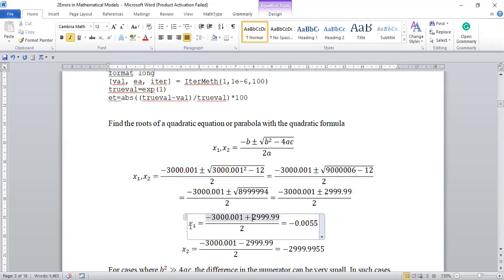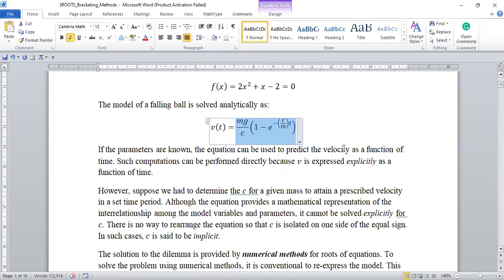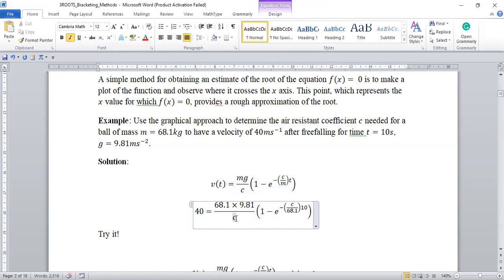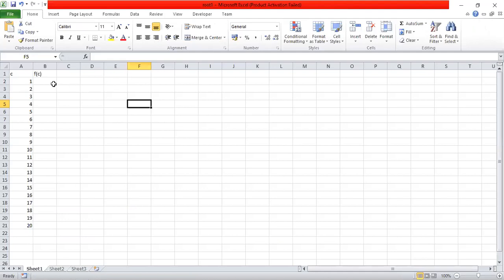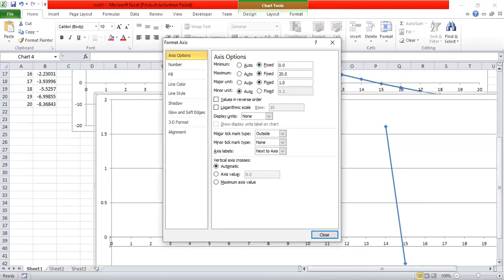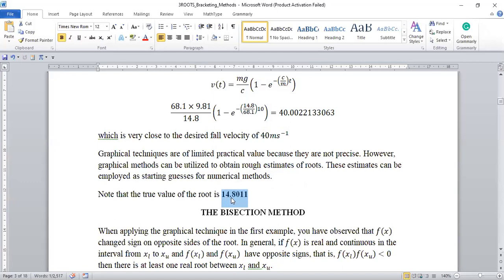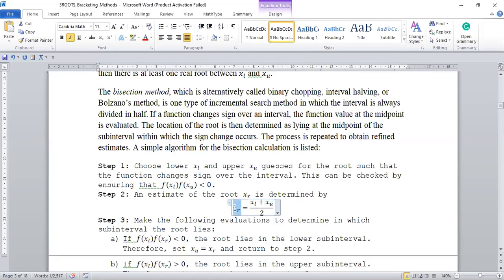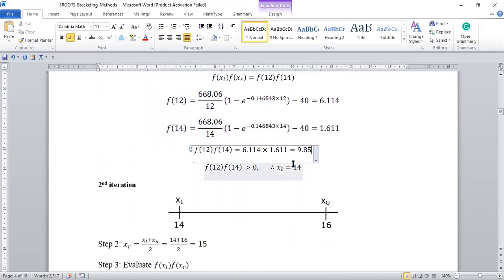Bisection and False Position Methods 1 | Roots of Equations | Numerical Methods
Online zoom meeting of Bisection and False Position Methods, Roots of Equations, Numerical Methods by Victoria Oguntosin